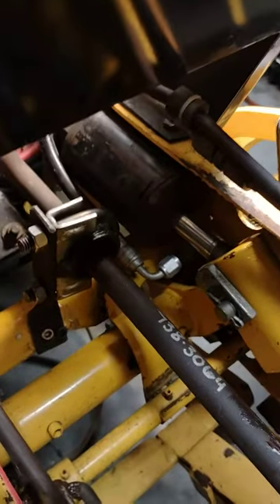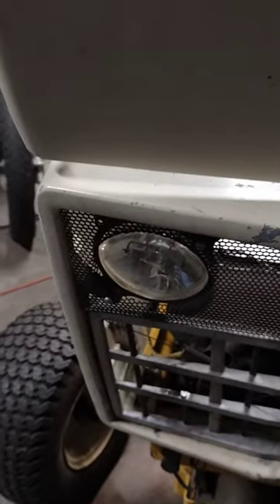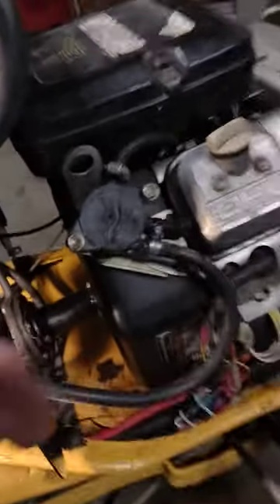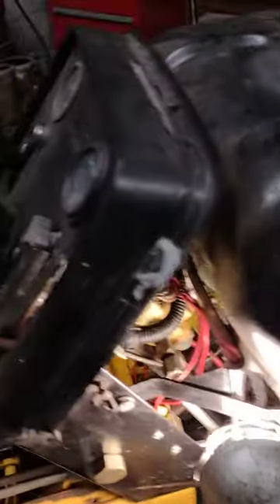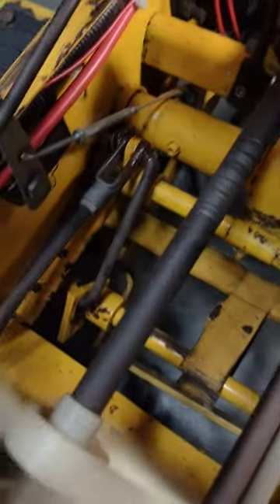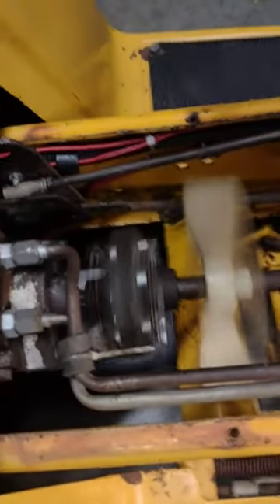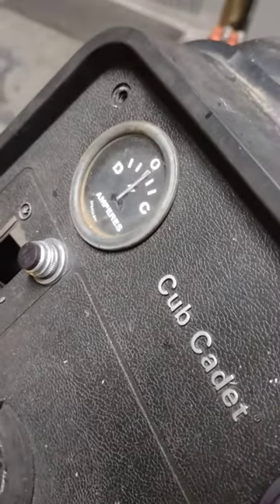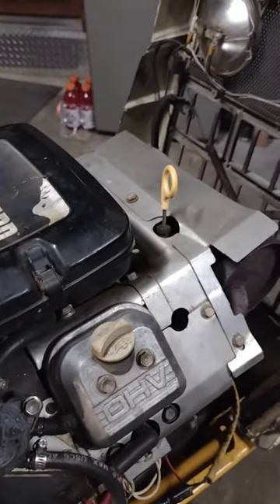Super Cub Cadet 1872 Vanguard 18 swap.